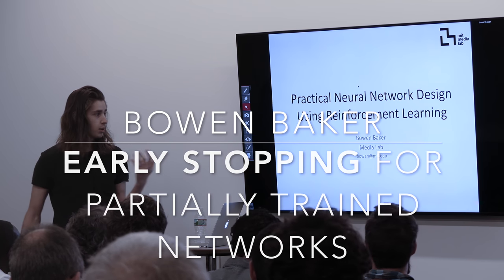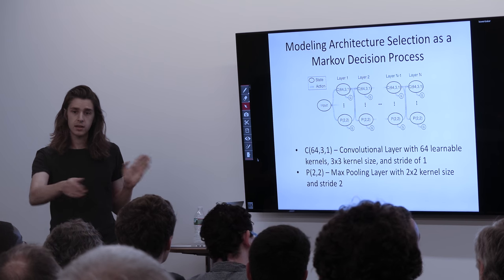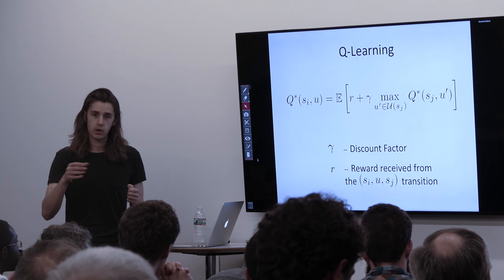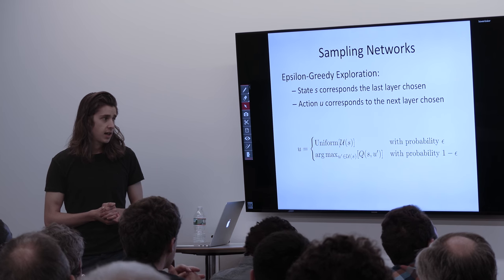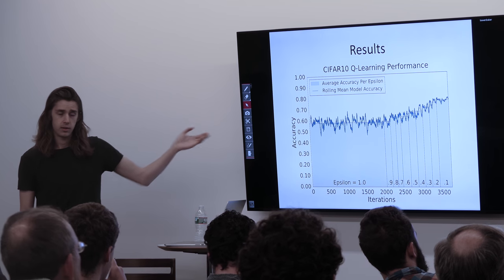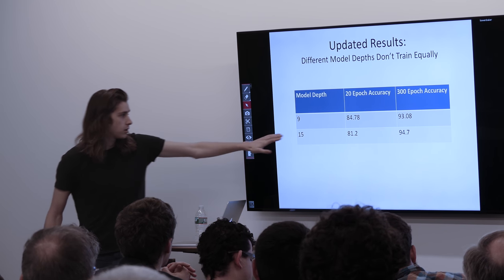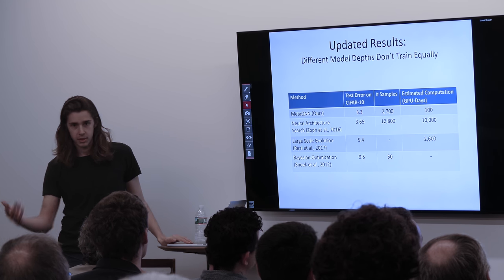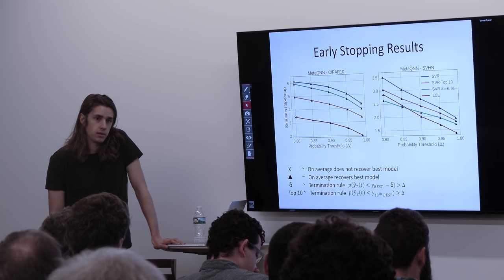Neural Network Performance Prediction for Early Stopping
In the neural network domain, methods for hyperparameter optimization and meta-modeling are computationally expensive due to the need to train a large number of neural network configurations. In this paper, we show that a simple regression model, based on support vector machines, can predict the final performance of partially trained neural network configurations using features based on network architectures, hyperparameters, and time-series validation performance data. We use this regression model to develop an early stopping strategy for neural network configurations. With this early stopping strategy, we obtain significant speedups in both hyperparameter optimization and meta-modeling. Particularly in the context of meta-modeling, our method can learn to predict the performance of drastically different architectures and is seamlessly incorporated into reinforcement learning-based architecture selection algorithms. Finally, we show that our method is simpler, faster, and more accurate than Bayesian methods for learning curve prediction.